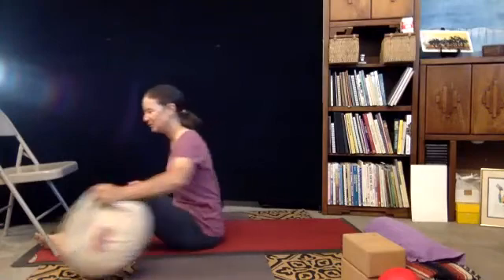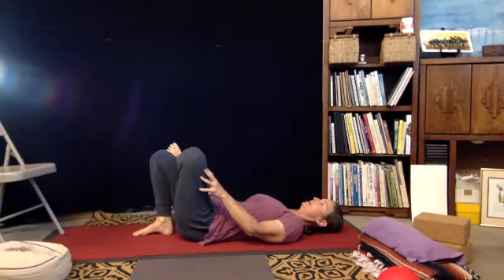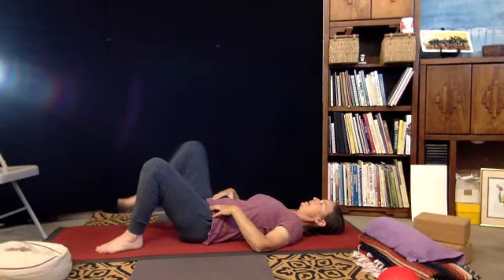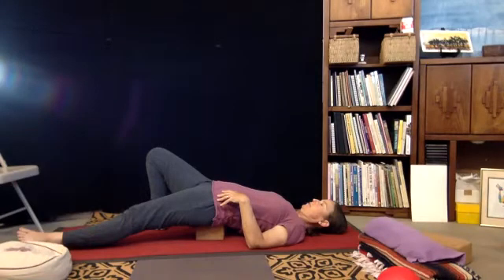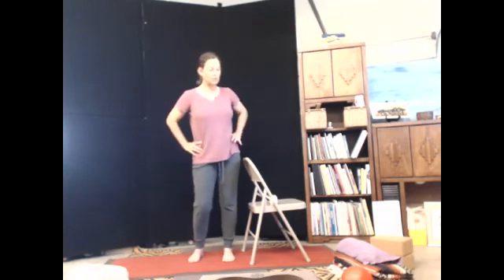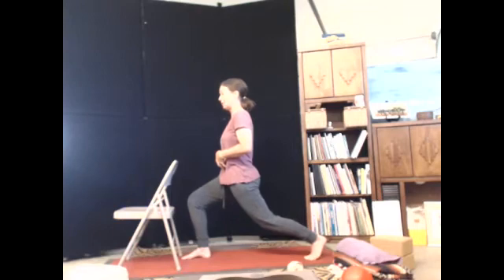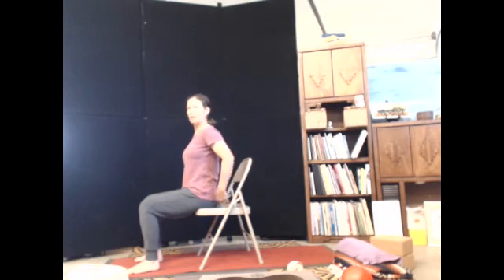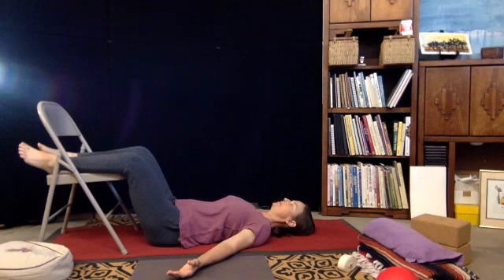August 26th Wednesday a.m. Zoom yoga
Hey everyone! This week we continue to integrate the hips.
Have your props handy!